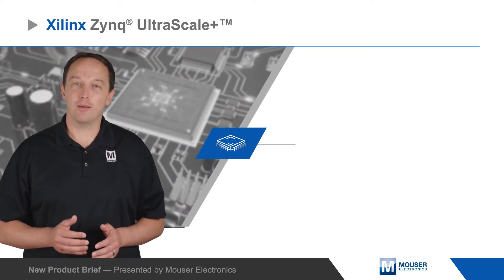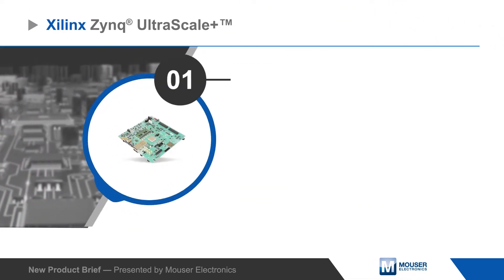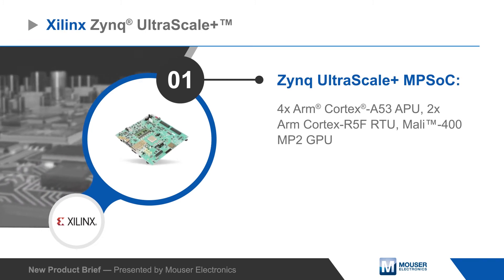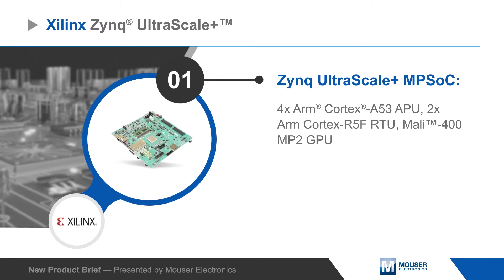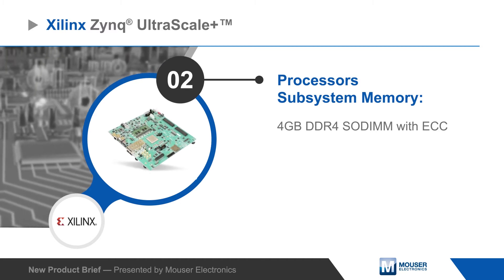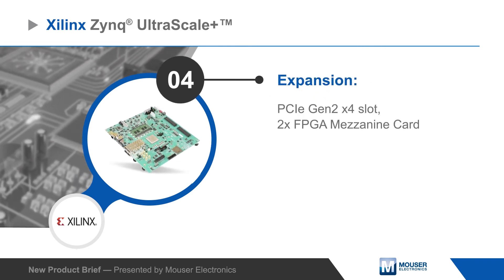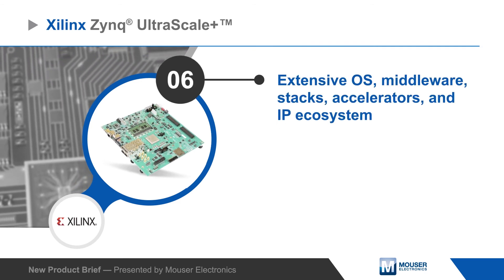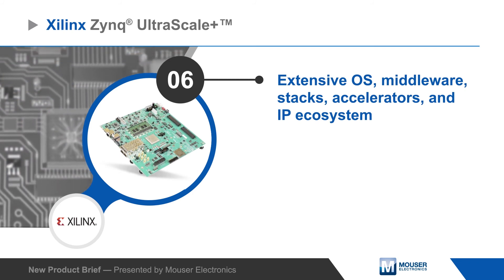Xilinx Zynq® UltraScale+™ MPSoC ZCU102 Evaluation Kit | New Product Brief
Xilinx’s Zynq UltraScale+ MPSoC ZCU102 Evaluation Kit is designed for quick prototyping of automotive, industrial, video, and communications applications. The kit features a Zynq UltraScale+ MPSoC device with UltraScale programmable logic and a processing system that includes a quad-core Arm Cortex-A53 application processor, a dual-core Arm Cortex-R5F real-time processor, and a Mali-400 MP2 GPU.